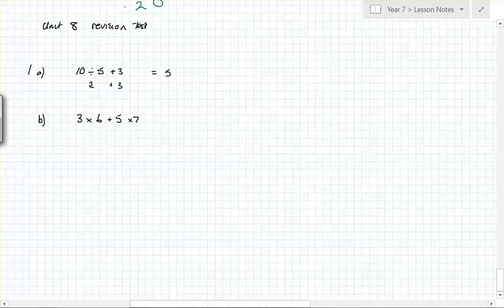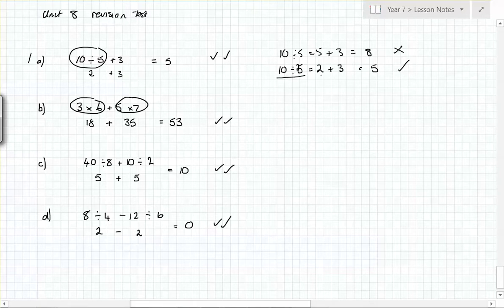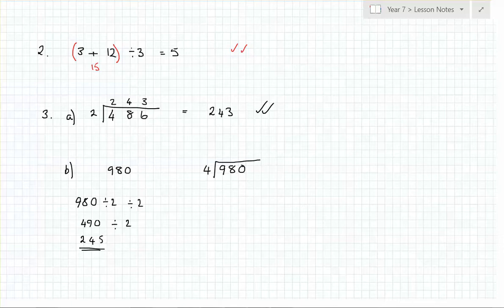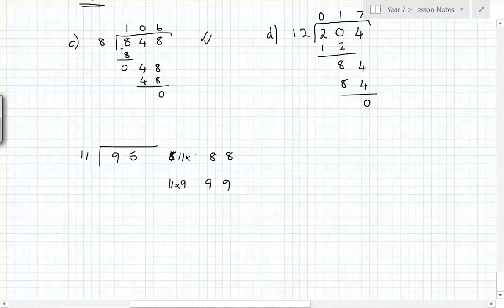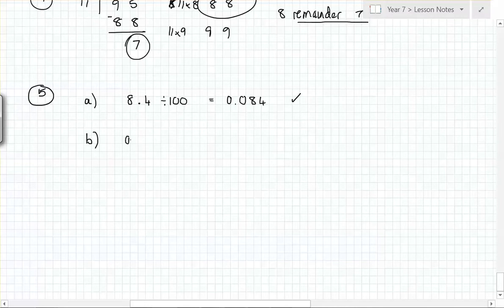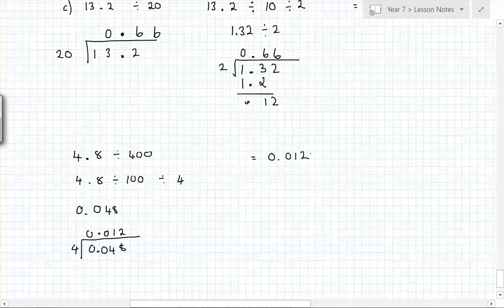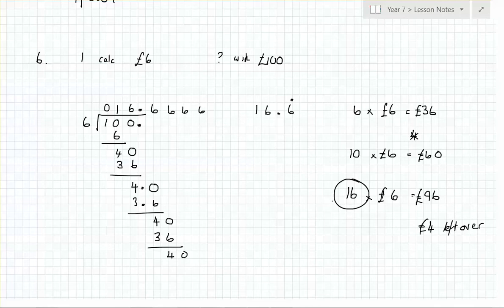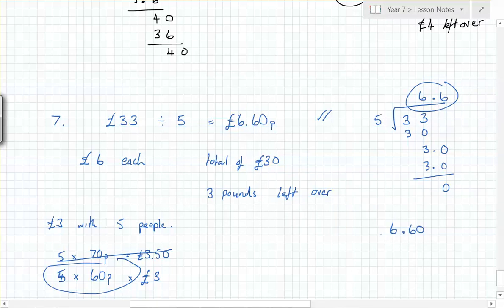Revision test unit 8 solutions